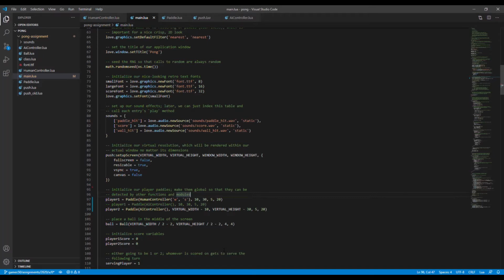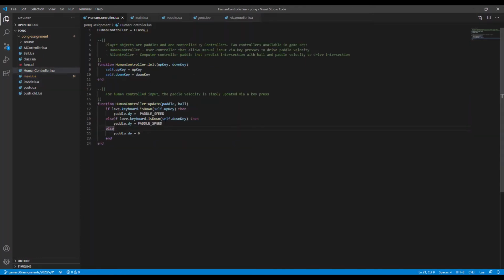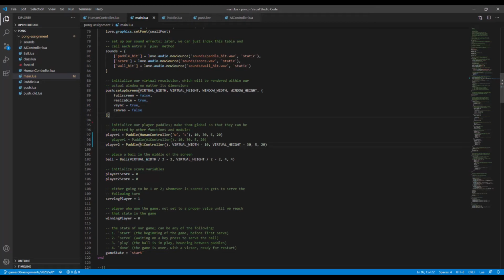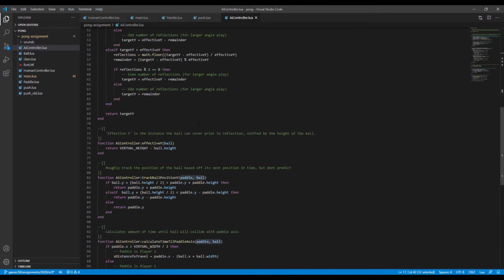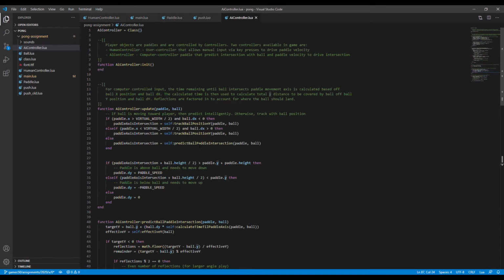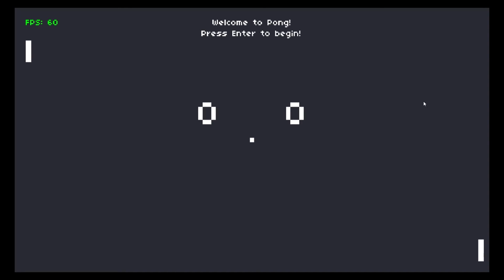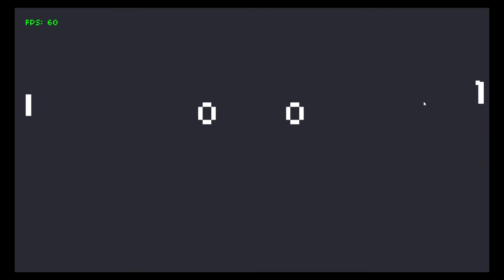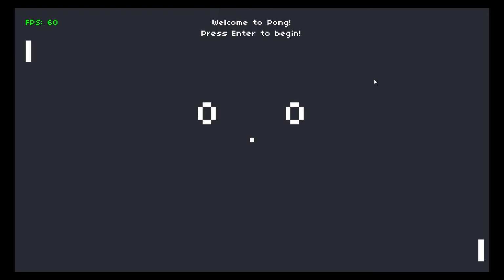Games CS50 - Lecture 0 (Pong) - Assignment: Implement AI Controlled Paddle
A short demo of a Human vs. AI-Controlled game followed by a AI vs. AI-Controlled game.

The assignment was to extend the existing game to implement a game vs. an AI.

For the AI-Controlled input, the time remaining until the ball intersects the paddle's axis is calculated based off the ball's X position and ball delta X. The calculated time is then used to calculate total Y distance (not displacement) to be covered by the ball by using the ball's current Y position and delta Y. Reflections are factored in to account for where the ball should land. However, to see the reflections truly factored in you need to update the maximum possible delta Y the ball can take to allow sharper angles and thus multiple reflections between the paddles (think zig-zag).